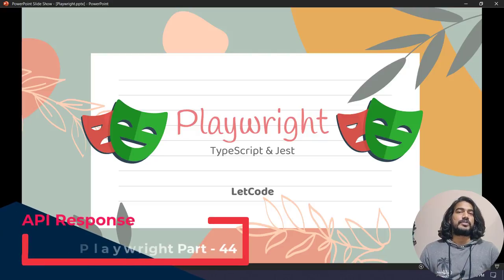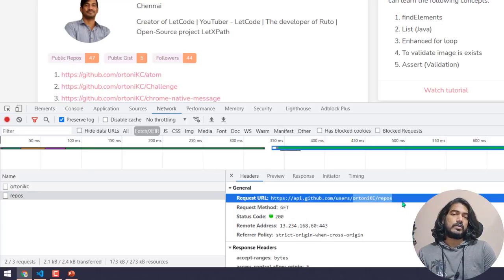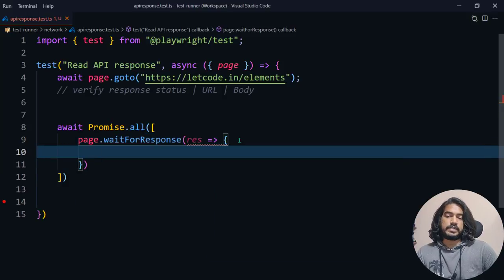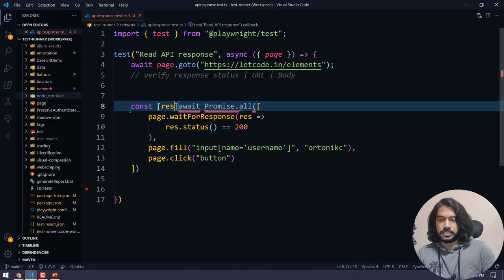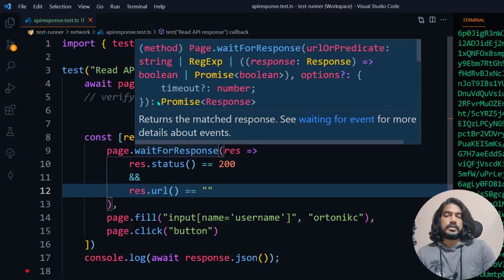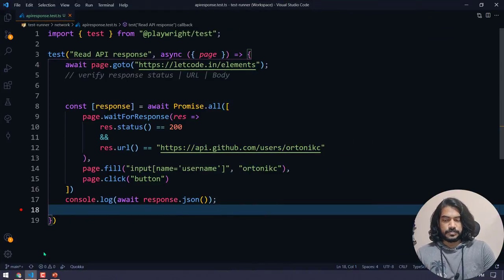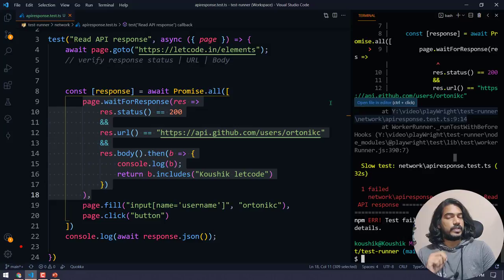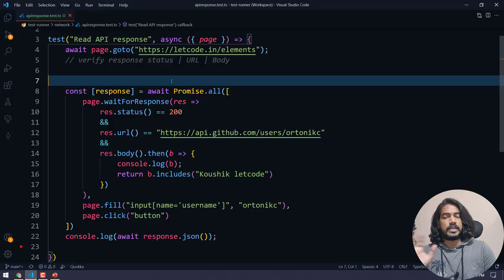How To Wait For API Response | Playwright Tutorial - Part 44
Hello guys, in this video, we'll learn how to wait for the API response body and check the status of the API.

SOCIAL